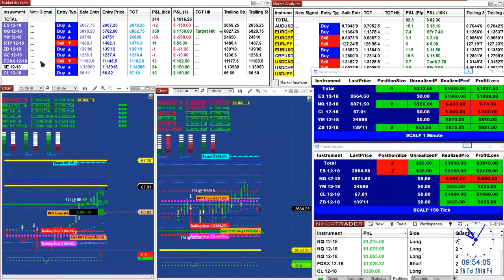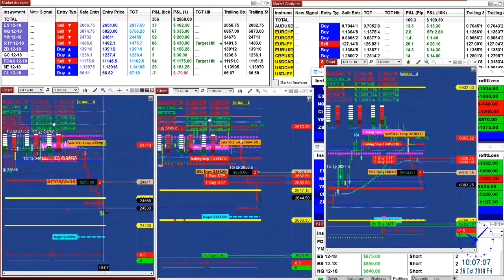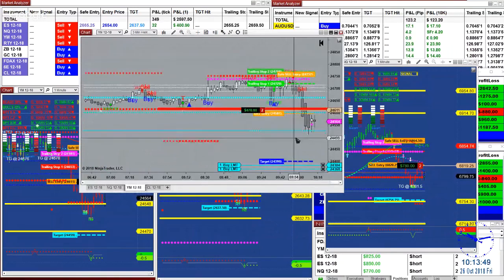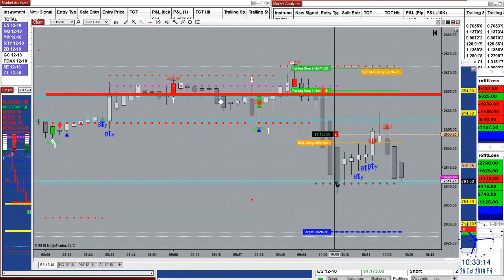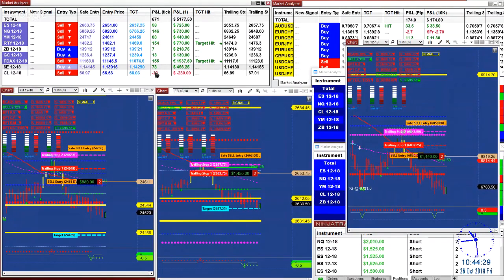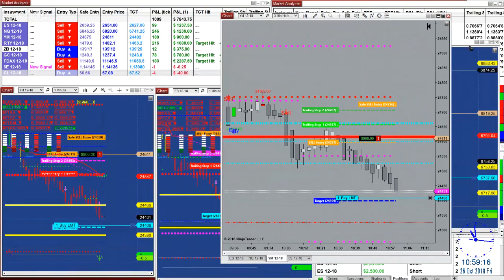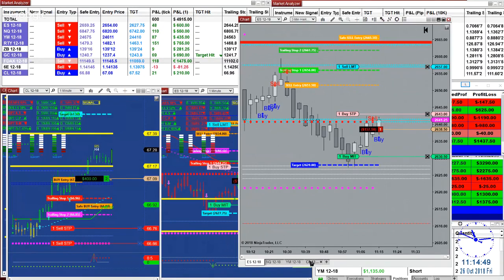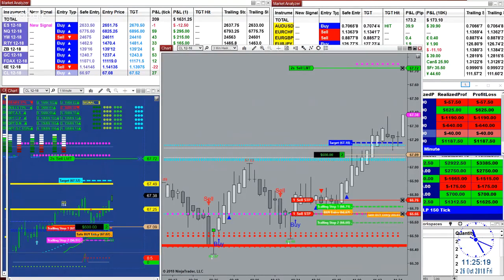100% Automated Trading Ninja Trader, BEST PRO TRADING, BPT Autotrader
Risk Disclosure

Risk Disclosure